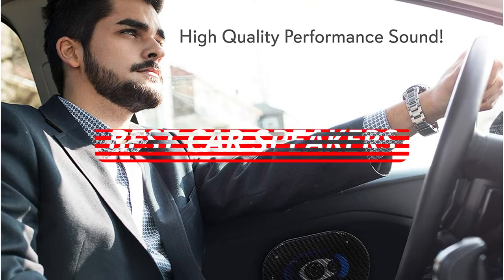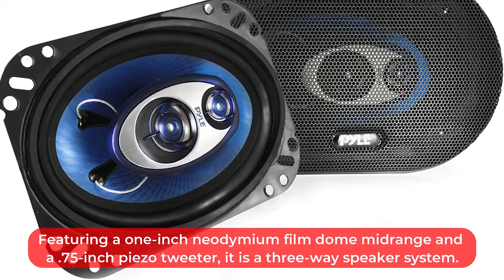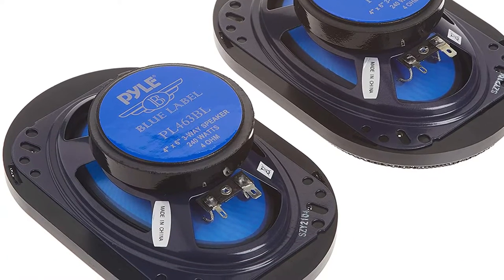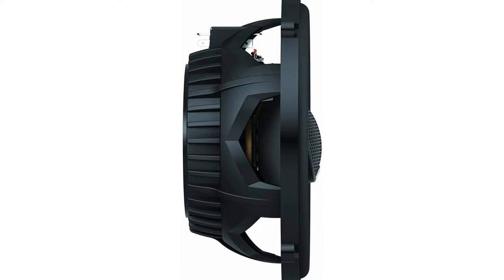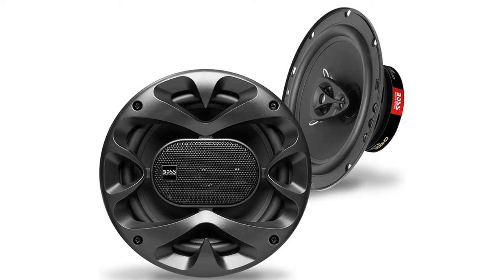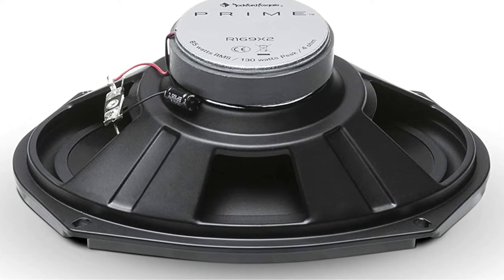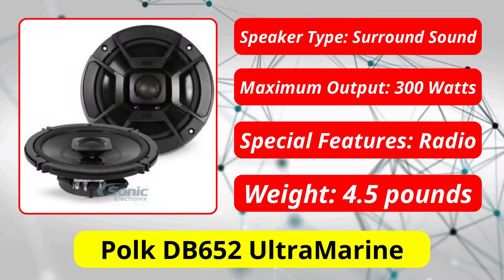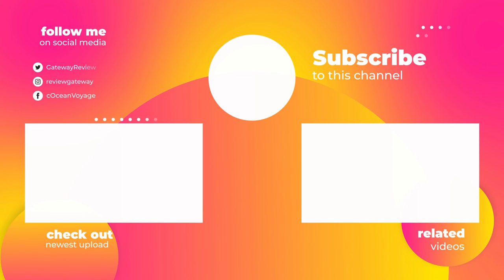Best Budget Car Speaker System | Top 5 Car Speakers In 2022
1️⃣  Editor's Pick: Pyle PL463BL Three Way Sound Speaker System
2️⃣  Best Mid-Range: JBL GTO629 Premium 6.5-Inch Co-Axial Speaker
3️⃣  BOSS Audio CH6530 Chaos Exxtreme
4️⃣  Rockford Fosgate Prime R169X2 6 x 9 Inches Full Range Coaxial Speaker
5️⃣  Polk DB652 UltraMarine

About This Video:
In this video, we take a look at the five best car speakers of 2022. We discuss each option and which one is the best for your needs. Whether you're looking for a good sound system to entertain yourself or to improve your car's overall audio quality, these speakers will have what you need!